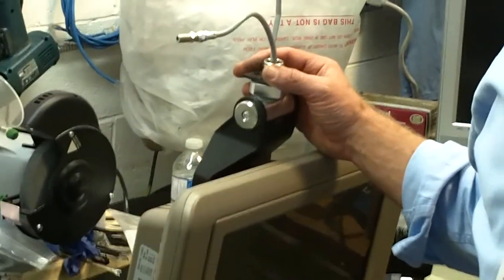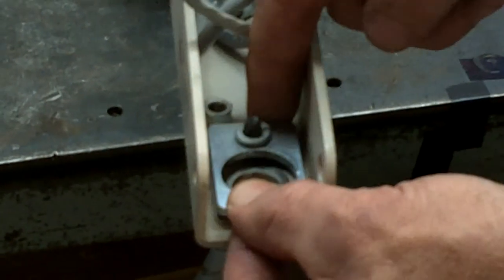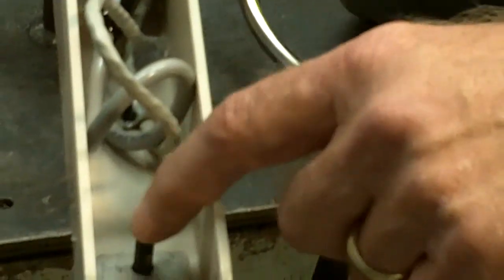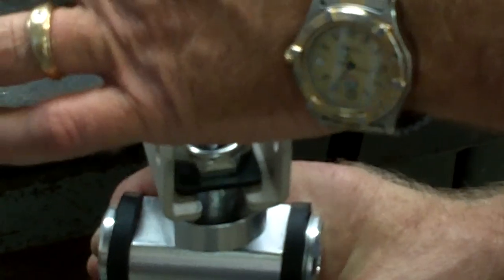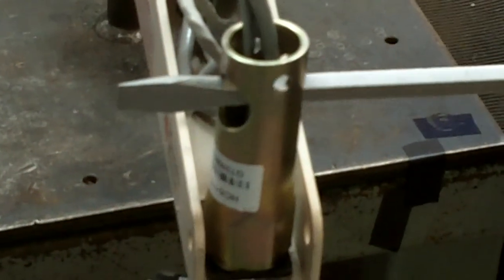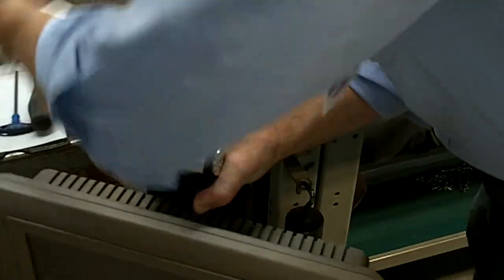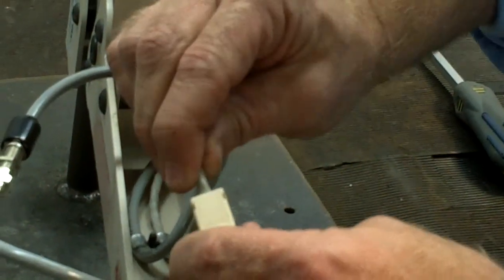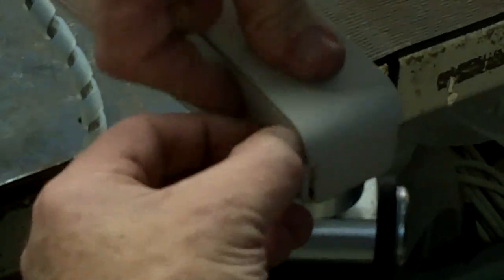Mounting TV with HCI Threaded Stem